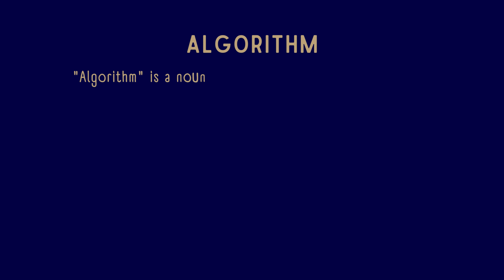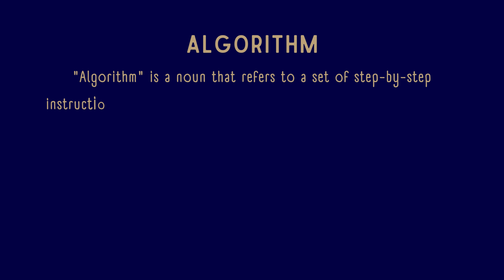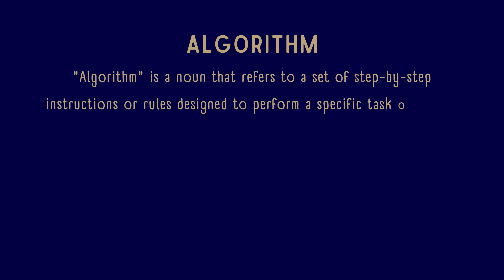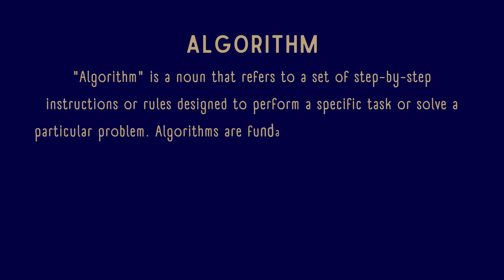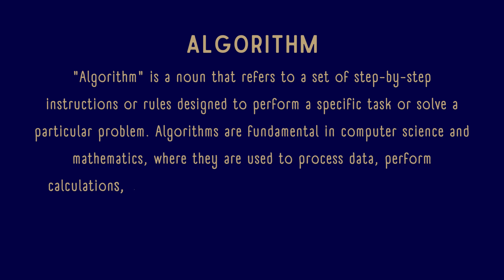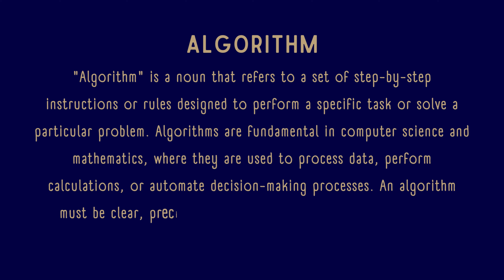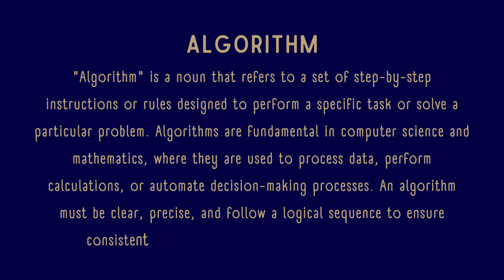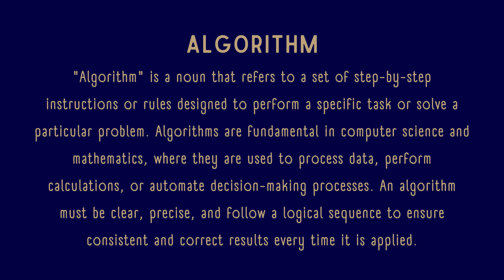What is the meaning of Algorithm?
Discover the meaning of the term "Algorithm" in this concise video. An algorithm is a step-by-step procedure or set of rules designed to solve a problem or perform a specific task. It is commonly used in computer science and mathematics but can apply to various fields where tasks need to be automated or followed in a logical sequence. Learn the simple explanation of what an algorithm is, without diving into complex examples, ensuring a quick understanding of the concept.